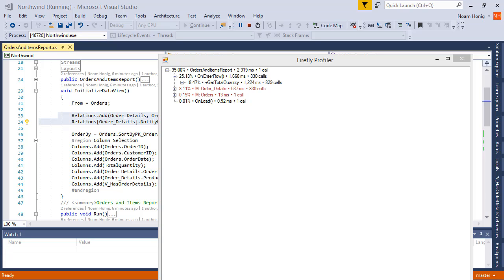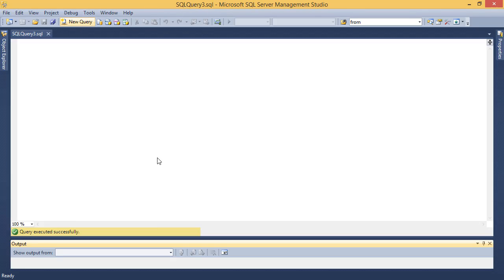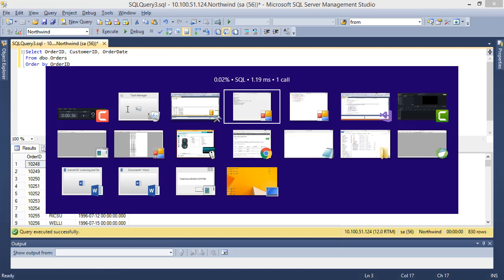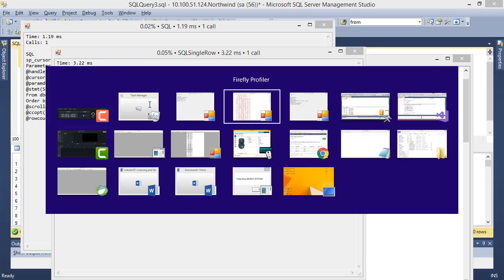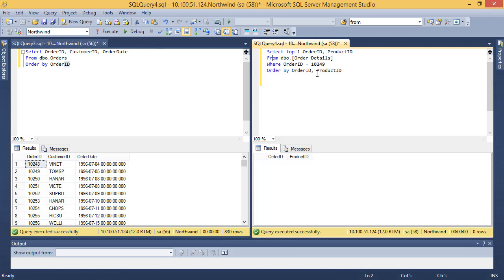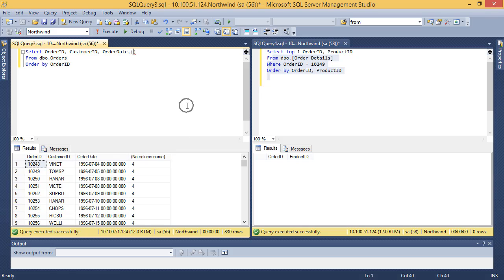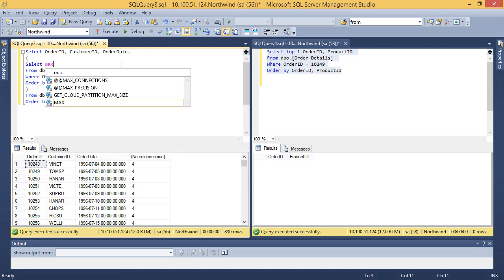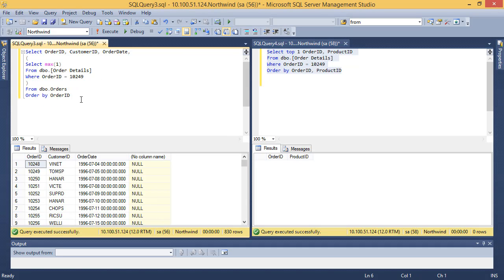Creating an Inner Select in Management Studio